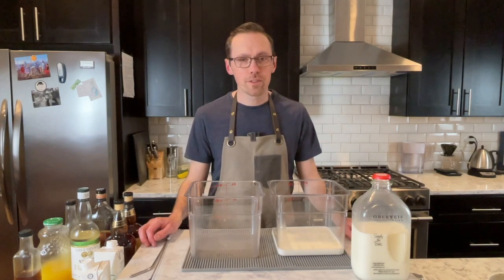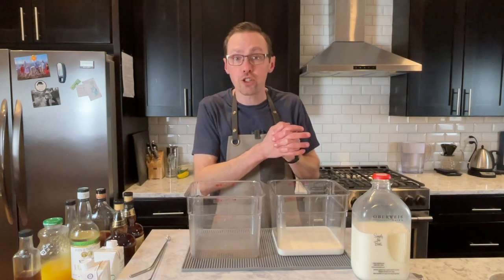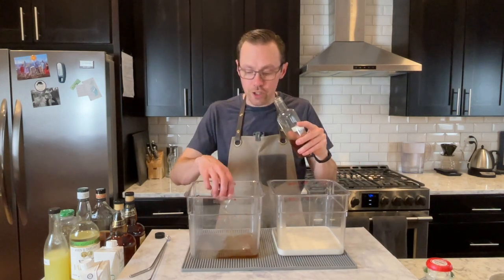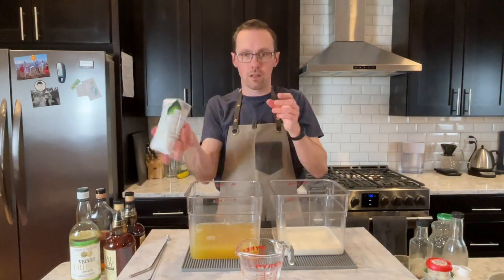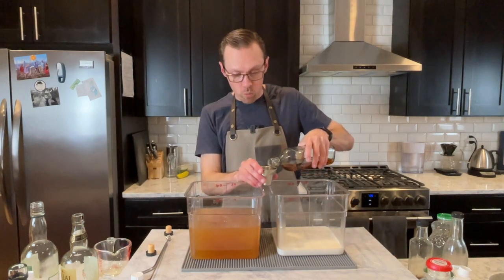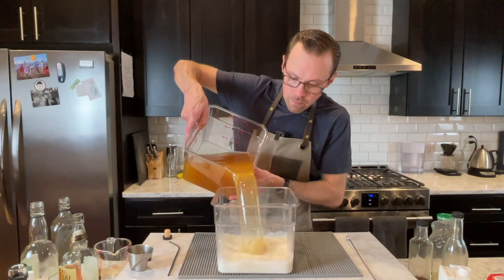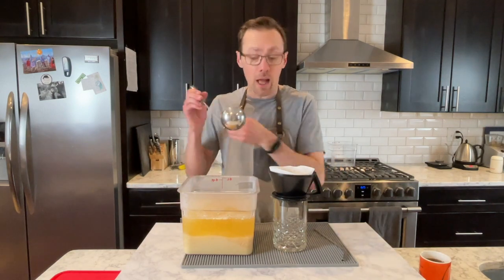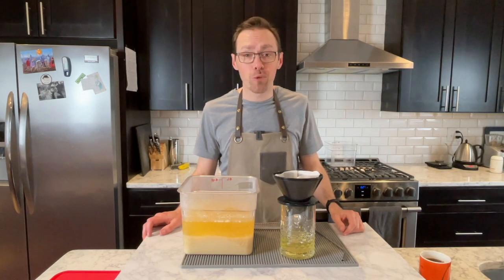Clarified Piña Colada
The first documented EnglishMilkPunch (aka. ClarifiedCocktail) recipe is from the 1600s. There are two primary reasons drinks were clarified from the outset. First, it creates a relatively shelf-stable beverage, which was an even bigger plus in an era without modern refrigeration, and second, alcohol was often much harsher in this period due to inferior fermenting and distilling practices and clarification helps soften many of those notes.

While this is something I'm still getting to know, the general gist of this whole process is taking a cocktail with a large citrus component (Whiskey Sour, Margarita, Daiquiri, etc.) and combining it with milk. When the citrus and the milk come together, the milk begins to curdle... but don't let that turn your stomach. Curdling happens during the production of things that we eat like cottage cheese. Think of Little Miss Muffet and her curds and whey.

When the curds are pulled out of suspension from the milk, they begin to leach onto things like juicy pulp and tannins from aged spirits or red wines and absorb them. When the cocktail is later strained, the curds do not pass through the straining but the whey and the rest of the cocktail do. Because these cocktails are often poured straight into a glass and served, they are also often diluted during the process, in this case by a large measure of coconut water.

Combine all ingredients below in one container, except the milk. Add the milk to a separate container and then pour the mixture into the milk. Not the milk into the mixture. For scientific reasons beyond me, this former way produces better curds. Allow it to set for at least 45 minutes. I rested mine for 12 hours. Then strain through a cheesecloth or coffee filter.

Two protips: cold or room temperature milk works but I had even better luck when I simmered the milk to ~190. Also, for an even creamier cocktail, strain the cocktail through the curds a second time.

14 oz aged rum, (e.g. Real McCoy 5-year or Plantation 5-Year)
8 oz coconut water
4 oz velvet falernum
1 oz demerara syrup (1:1, sugar:water)
4 oz pineapple juice
3 oz lime juice
6 oz whole milk

Want to read even more about clarification?
Recipe credit to @punchmagazine4287